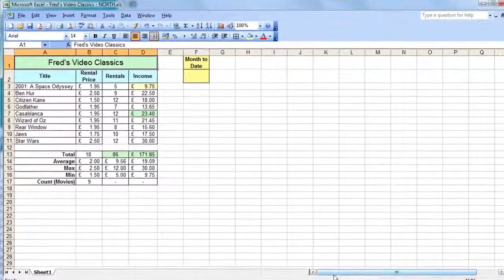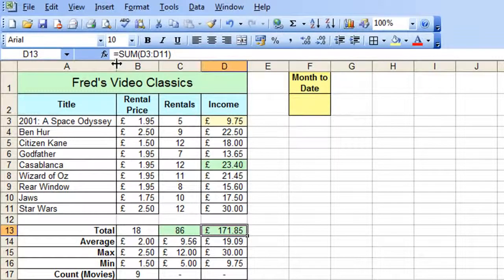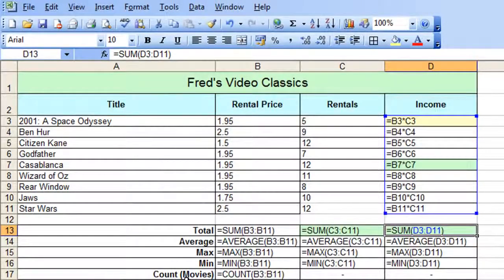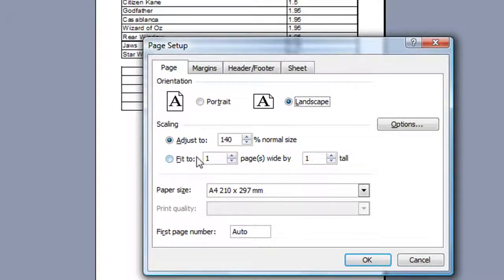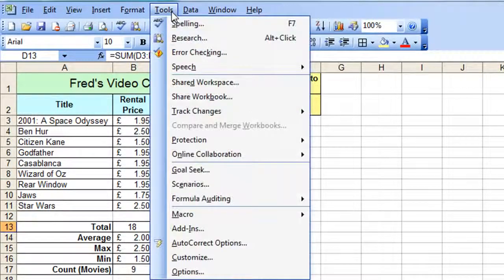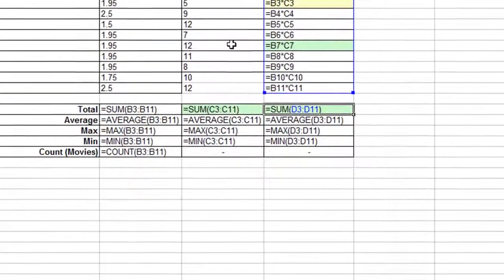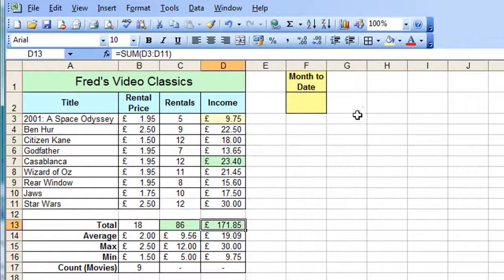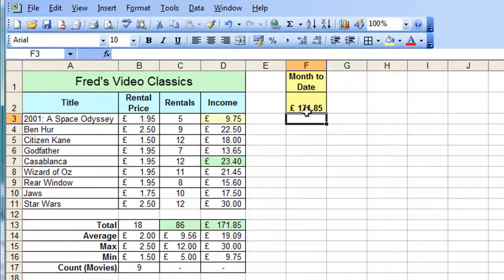Microsoft Excel Tutorial for Beginners #30 - Show Formulas on a Spreadsheet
where you can interact with lessons and download practice files.  In tutorial #30 learn how to show/hide the formulas on a spreadsheet using a keyboard shortcut or menu option.  For Excel 2007 Click Formulas tab and find 'Formula Auditing'.  The 'Show Formulas' button can be found here.

In Excel 2010 it's a bit more complicated! Click File tab and then click Options. In the options menu click 'Advanced' and scroll down to 'Display options for this worksheet'. You will find the 'show formulas. ' option here.